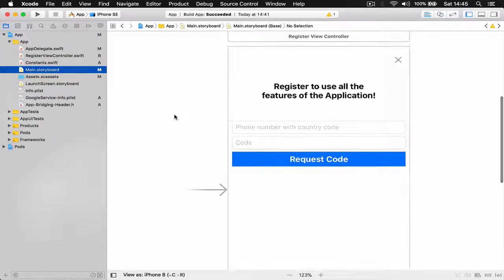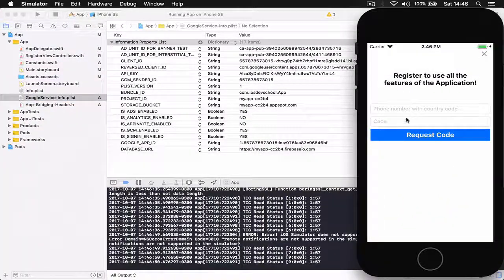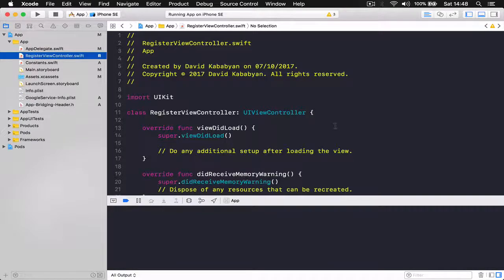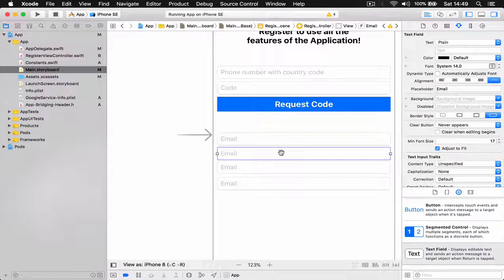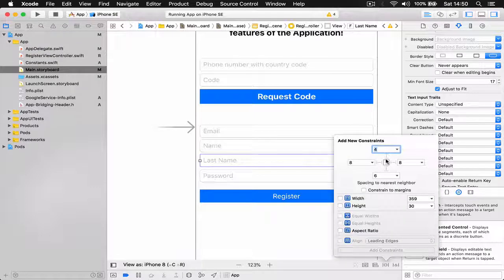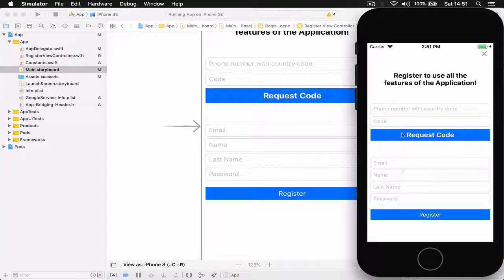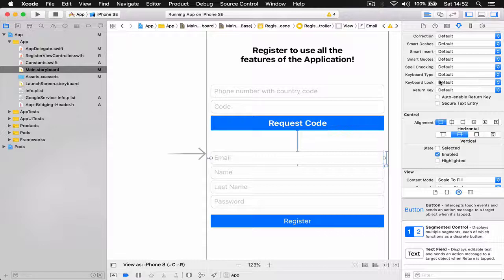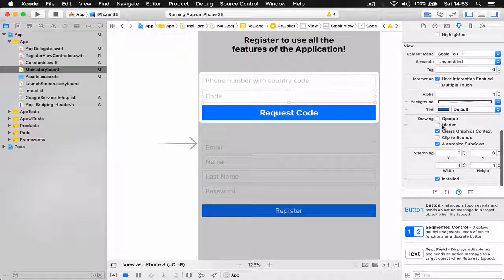iOS and Swift 4 tutorial E-Commerce Platform part 6 Register UI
Build E-Commerce platform from scratch to App Store.
Learn how to become ios developer form the professionals. We have thousand of satisfied students. We are building real world applications! Follow the link for full course access.